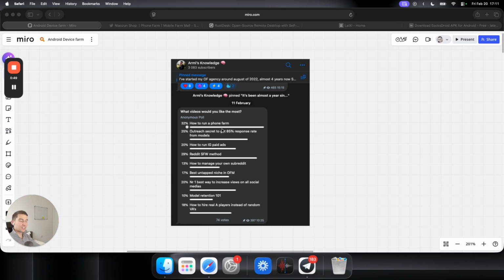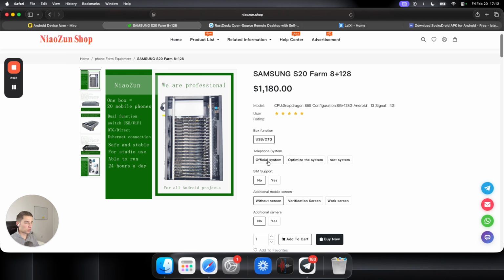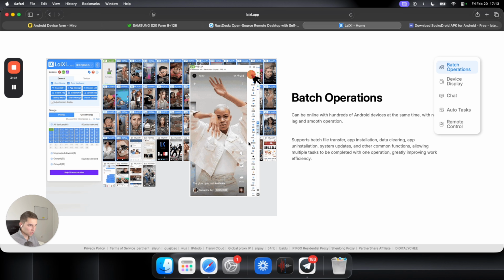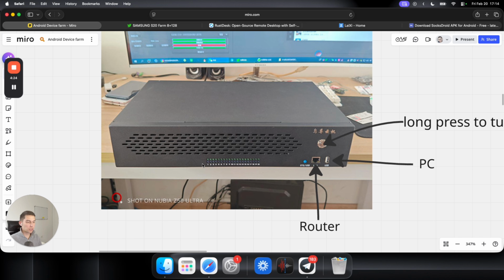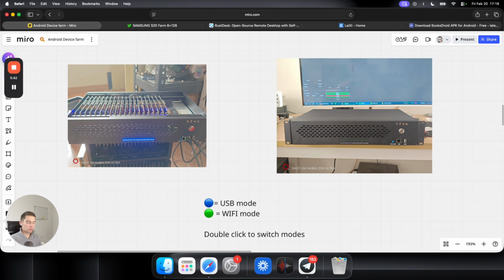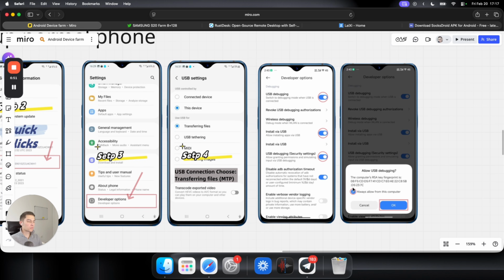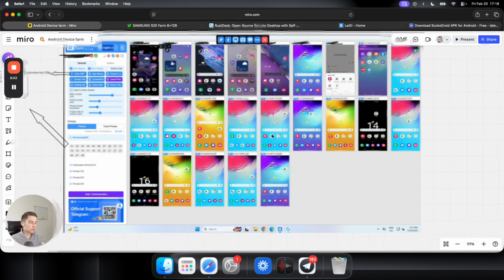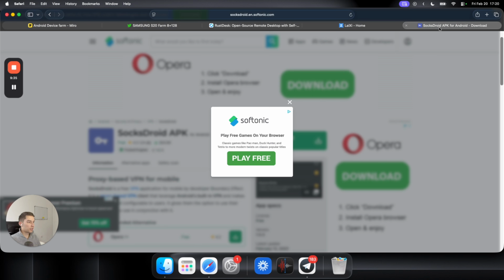This phone farm method makes me 5,234$ a day on OF